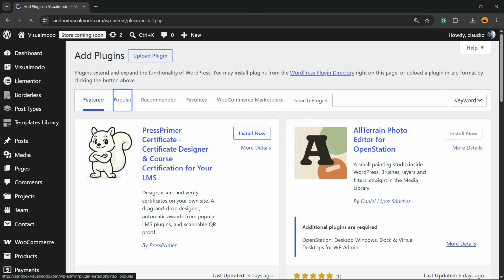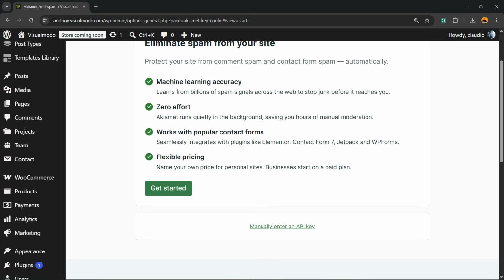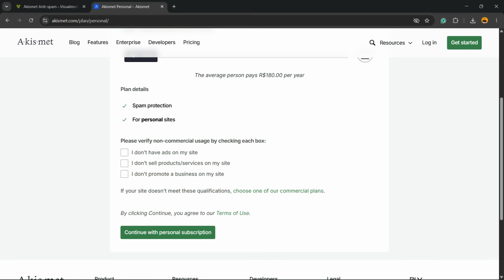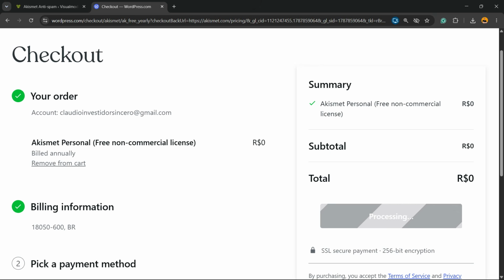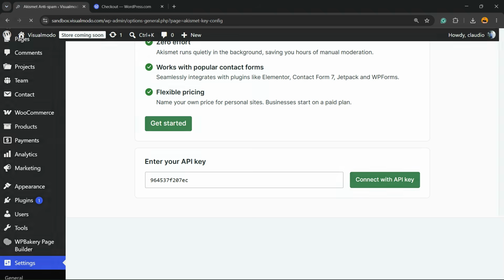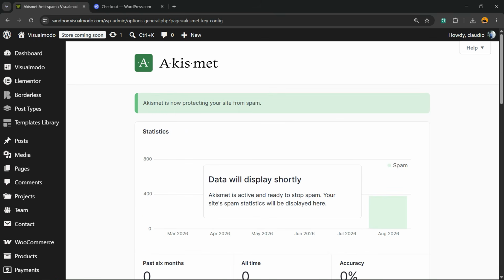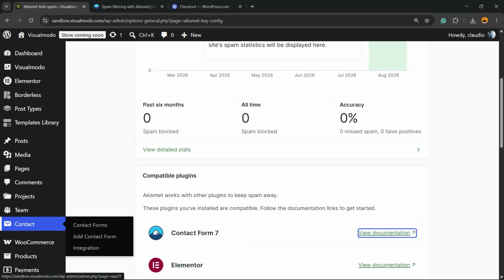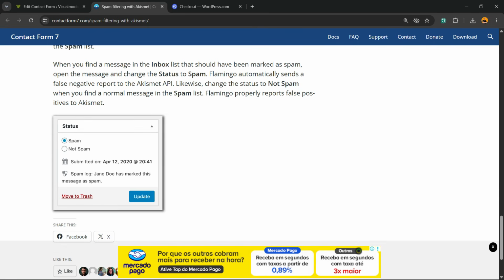How to Stop WordPress Spam FREE: Akismet Setup That Actually Works!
Tired of deleting fake comments, suspicious links and automated submissions from your WordPress website? This complete Akismet setup guide shows you how to stop WordPress spam and protect your comment section with one of the most trusted anti spam plugins available.

You will learn how to install and activate the Akismet Anti Spam plugin, create an account, obtain your API key and connect Akismet to your WordPress website.

Once connected, Akismet automatically checks new comments against its spam detection service. Suspicious submissions are moved to the Spam section, while legitimate comments can continue through your normal moderation process.

We will also show you where to review blocked comments, restore a legitimate message marked incorrectly and permanently delete unwanted spam from your WordPress dashboard.

Akismet can protect WordPress comments and submissions from compatible contact form plugins. Support depends on the form plugin and its Akismet integration, so confirm that your form is connected correctly.

The free API key is intended for qualifying personal, noncommercial blogs. Businesses, online stores, professional websites and other commercial projects require a paid Akismet subscription.

Akismet focuses on comment and form spam. It does not replace a firewall, login protection, backups, malware scanning or other essential WordPress security measures.

Keep the plugin updated, check the spam folder occasionally for false positives and combine Akismet with secure forms, moderation settings or CAPTCHA when additional protection is needed.